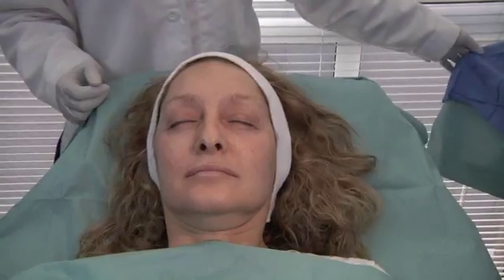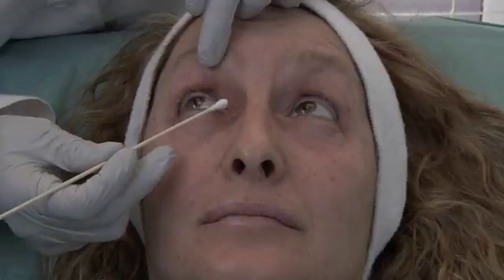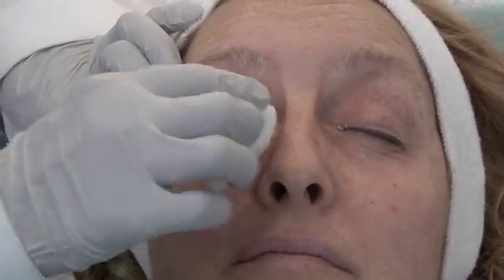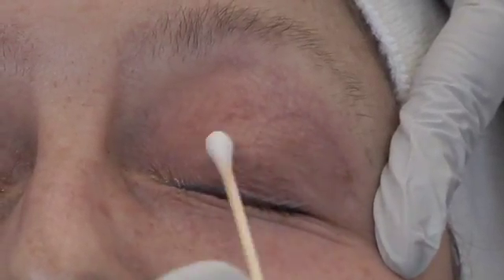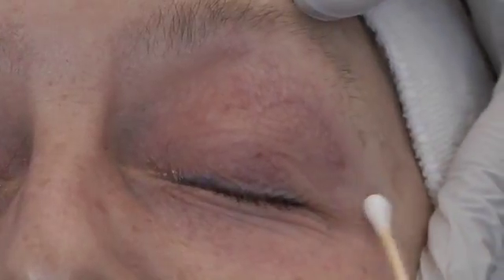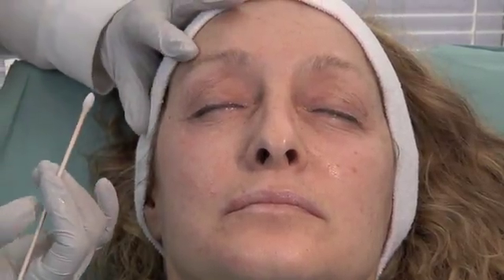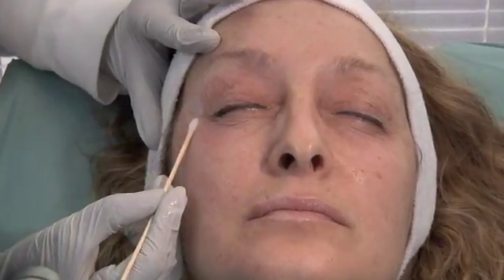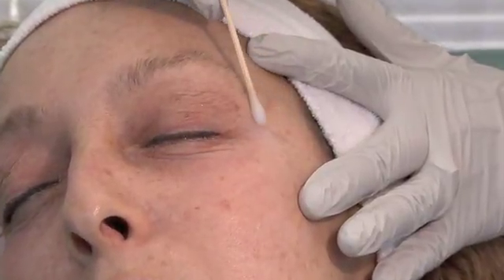Dr. Julie Edween- Eye wrinkles treated with a Chemical Peel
Dr. Julie Edween educational training video for surgeons on performing a Medium depth chemical peel procedure for eye wrinkles. Published in Nonsurgical Peri-orbital rejuvenation medical text book.